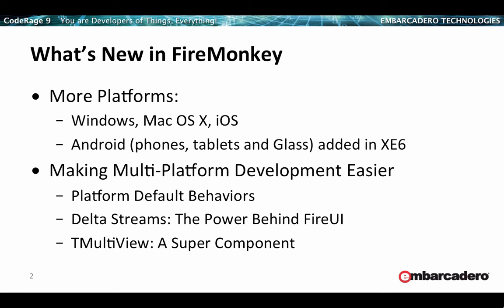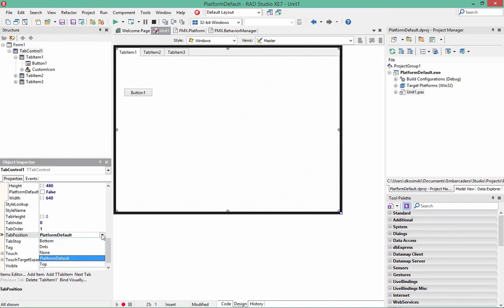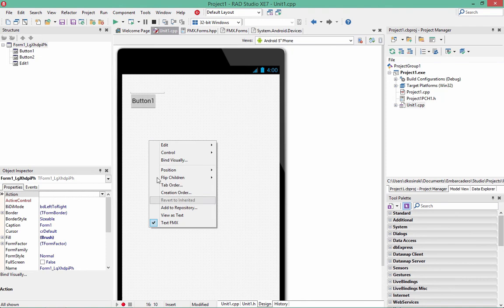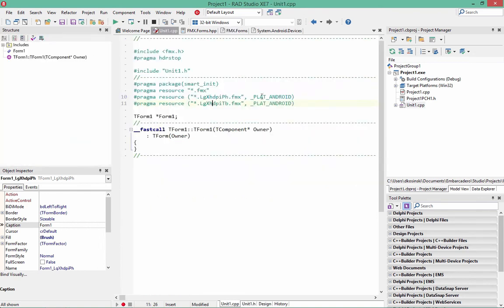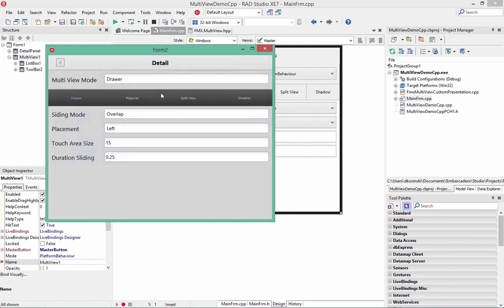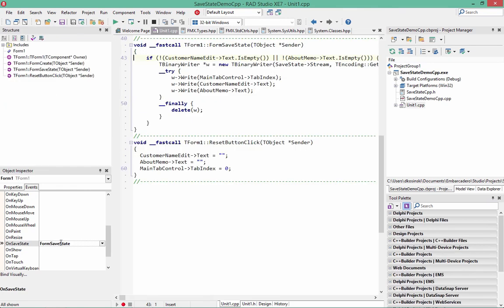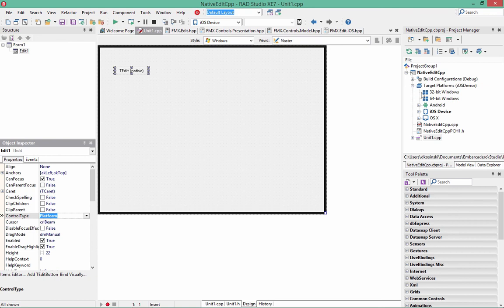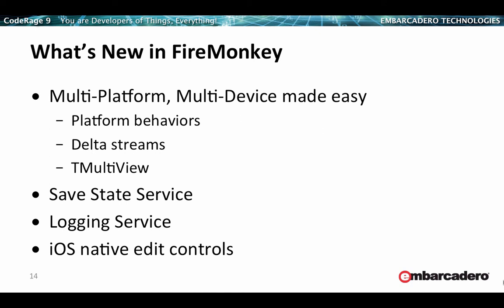What's New in FireMonkey using C++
Darren Kosinski - Embarcadero
CodeRage 9 - C++ Track
Tuesday, October 28, 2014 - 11am Pacific Time

A look at some of the new developments in the FireMonkey framework.